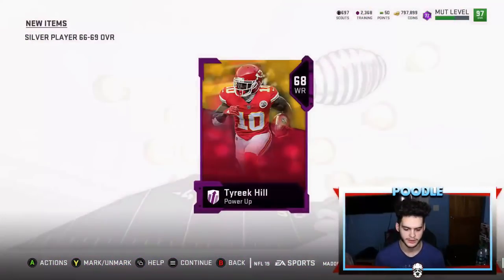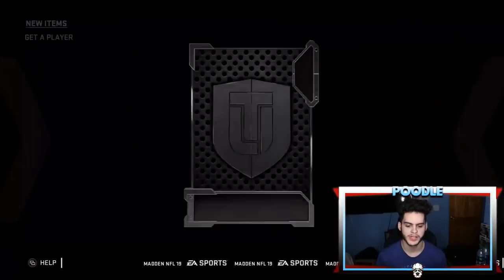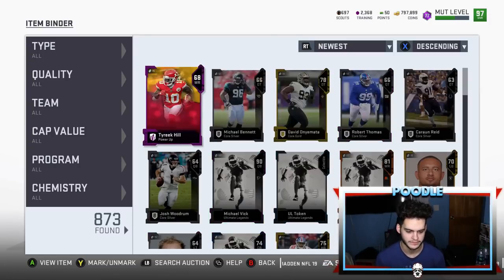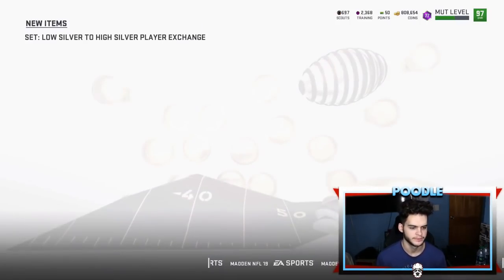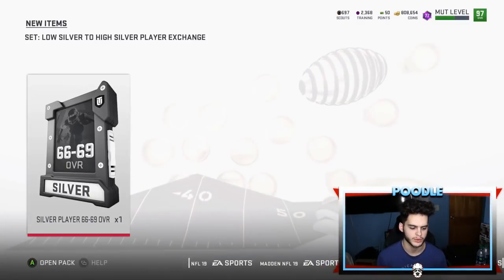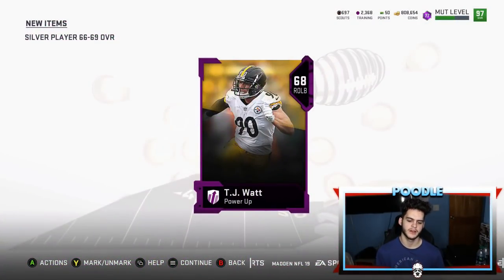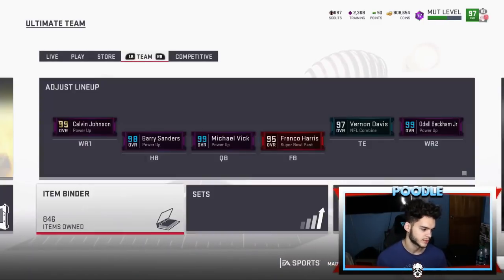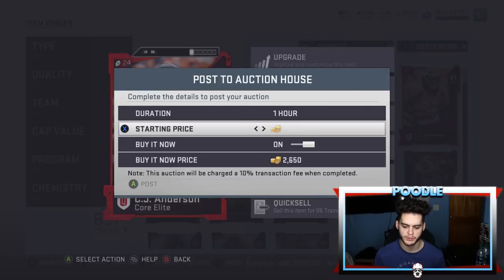INSANE COIN MAKING METHOD! DO THIS NOW! | MADDEN 19 ULTIMATE TEAM